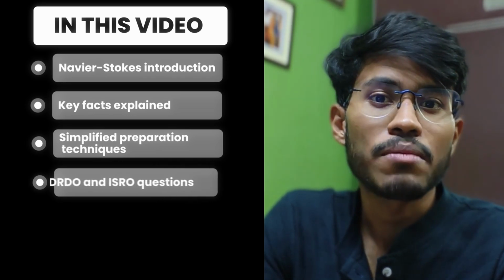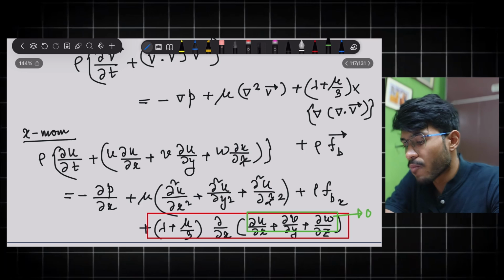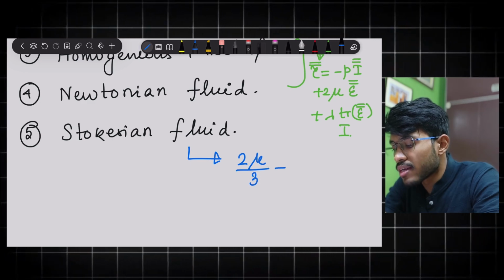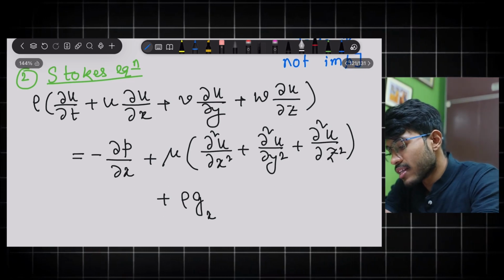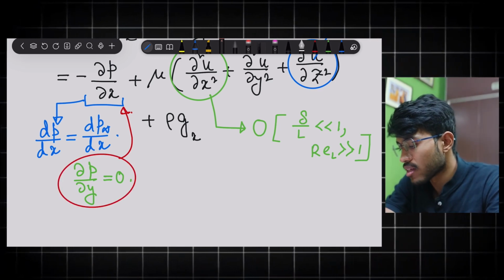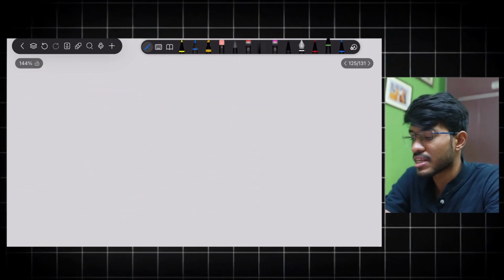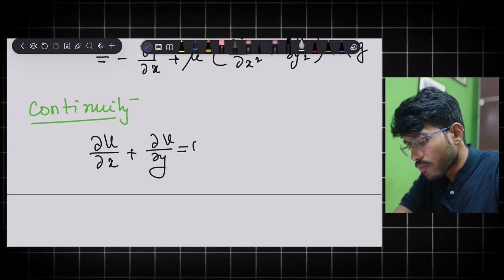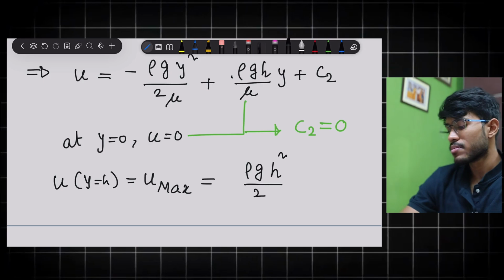"Understand Navier-Stokes: Key for GATE & DRDO/ISRO"l by DRDO selected scientist.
Understanding the Navier-Stokes Equation: A Comprehensive Overview
Dive deep into one of the most fundamental concepts in fluid mechanics—the Navier-Stokes equation. This comprehensive lecture is tailored for:

GATE exam candidates in Mechanical, Civil, Aerospace, and Production Engineering
In this video, you'll learn:

The significance and breakdown of the Navier-Stokes equation
Its application in deriving key fluid mechanics equations like Euler and Bernoulli equations
How to simplify and solve real-world problems, such as thin-film flows
Insights from ISRO and DRDO interview scenarios to ace your technical interviews
Whether you're preparing for exams, interviews, or enhancing your understanding of fluid mechanics, this lecture is your ultimate guide. Don't just memorize—understand the principles and develop a logical approach to problem-solving.

I have:

Currently an M.Tech student at IIT Kharagpur with:
Sem 1 SGPA = 9.67 (Highest)
Sem 2 SGPA = 9.83 (Highest)

🔹 CHANNEL MANAGER
🔹 VIDEO EDITOR
🔹 THUMBNAIL DESIGNER
🔹 YOUTUBE MARKETER

📌 Timestamps:
0:00 Introductory talk
0:44 For whom this video is ?
1:33 What to expect from this video?
3:28 Intro to Navier- Stokes equation
6:50 What does each term of NS equation mean?
8:32 Assumption and Significance of NS equation
11:57 How NS equation can make your GATE preparation simpler
21:20 Interview questions about NS equation, I faced in ISRO & DRDO
23:58 Sample questions from GATE 2024 on NS equation
32:39 Assignment questions on NS equation